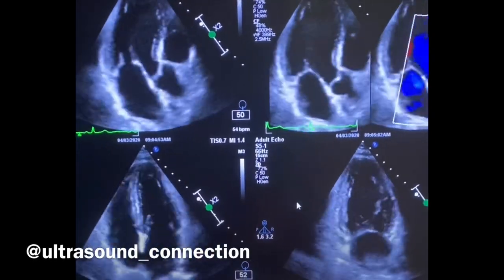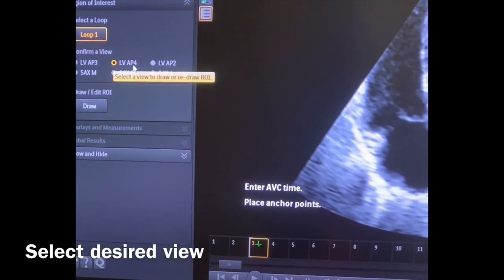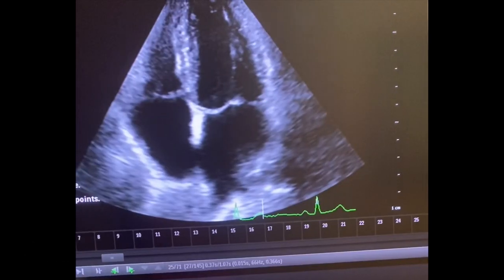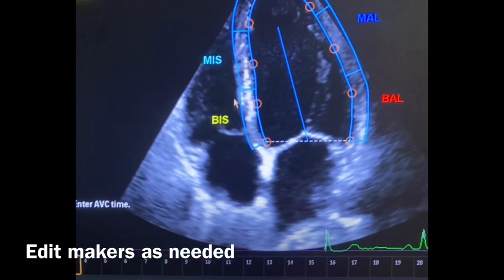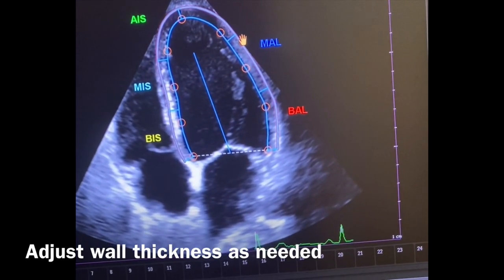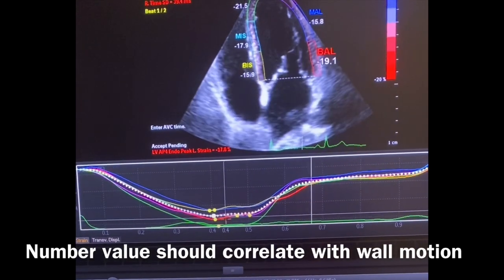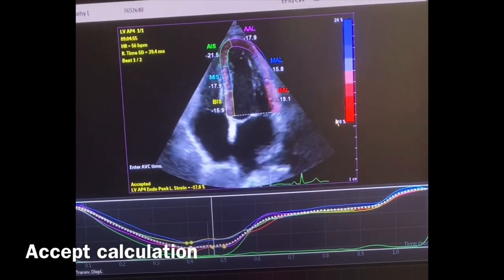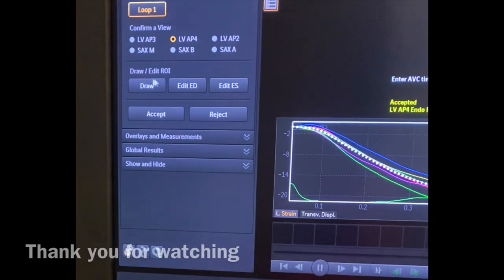How to do strain echocardiogram ❤️✨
Step-by-step guide to echo strain on the Philips Infinity machine ▶️